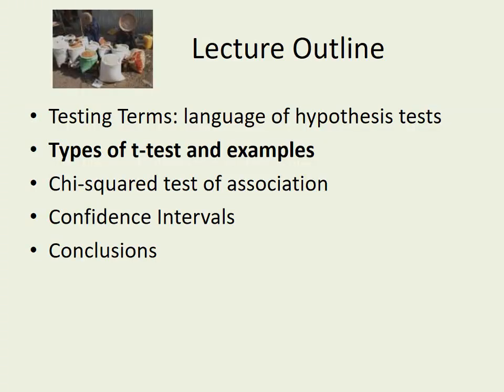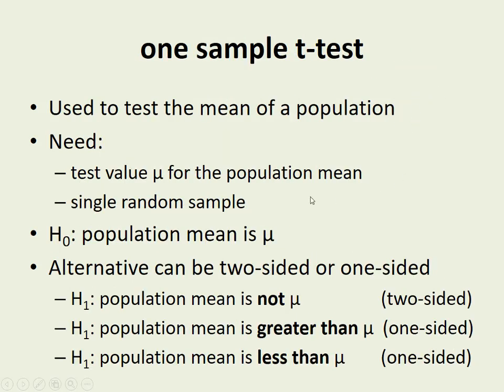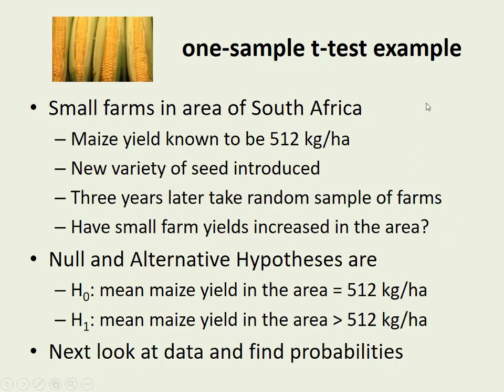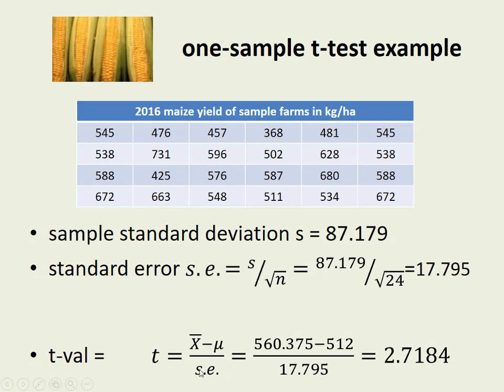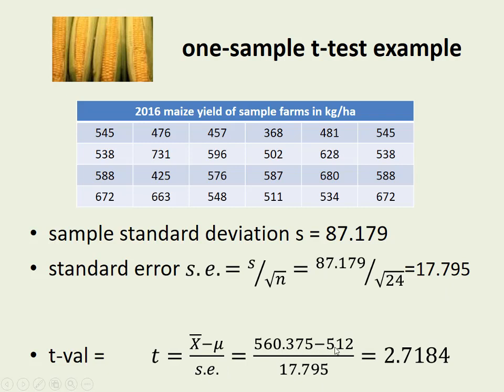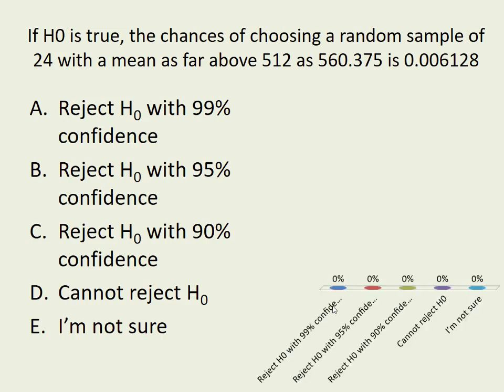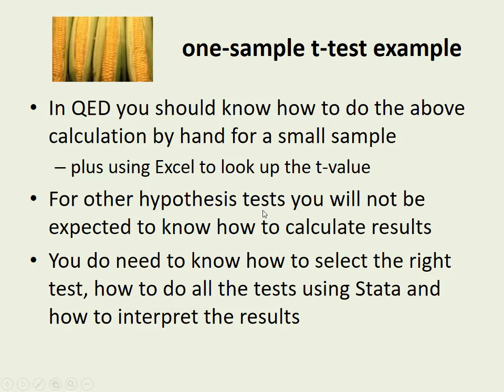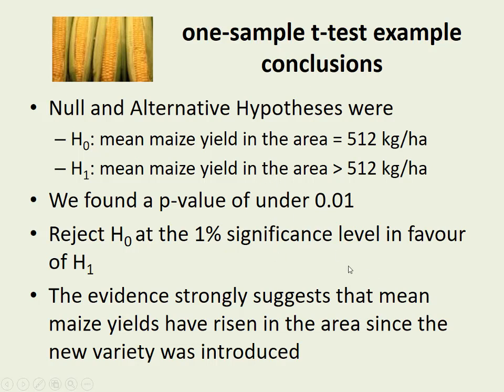qed 5 hyp 2 part 6